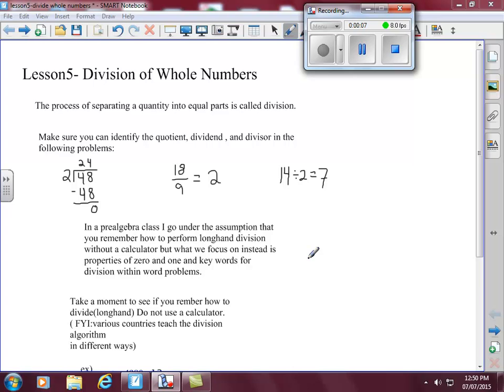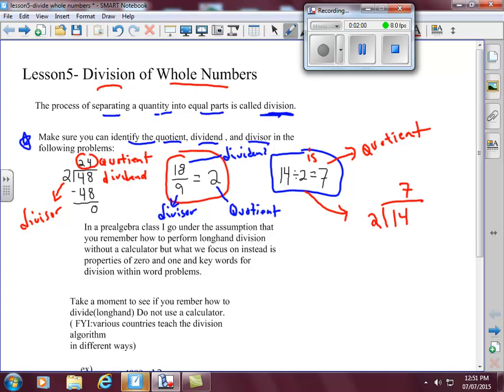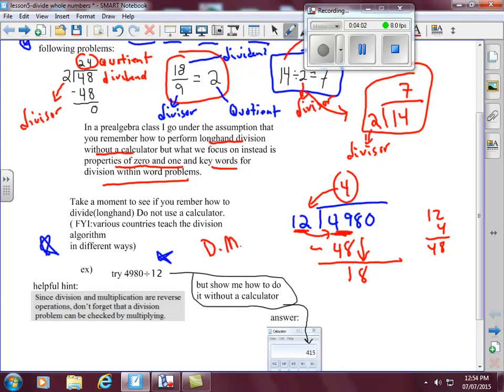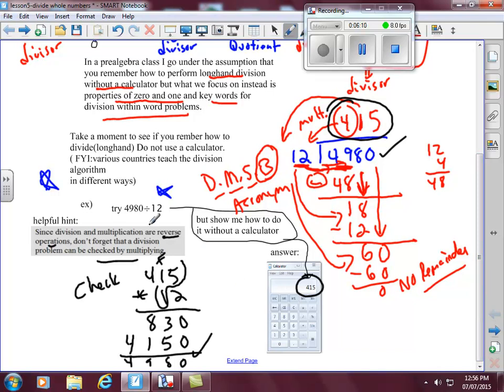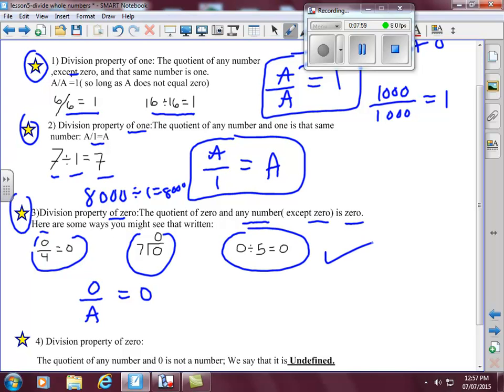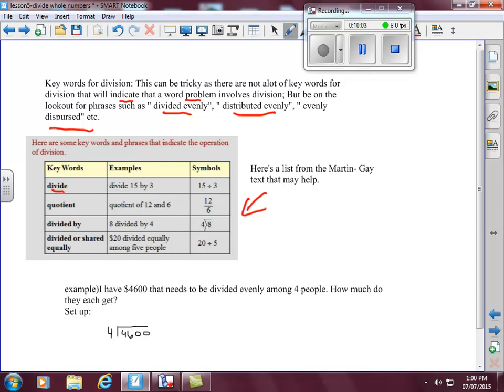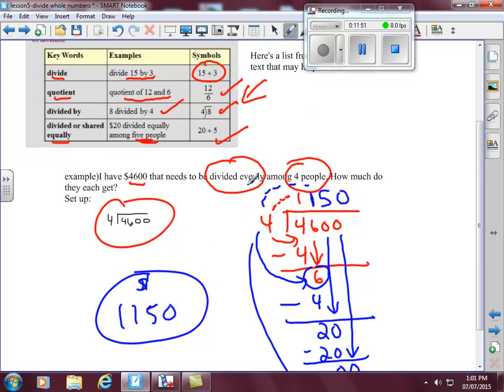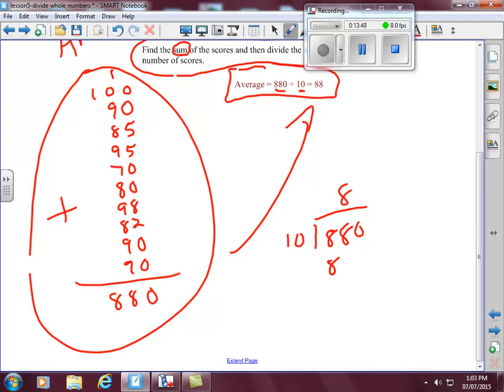prealg l5 divide whole numbers